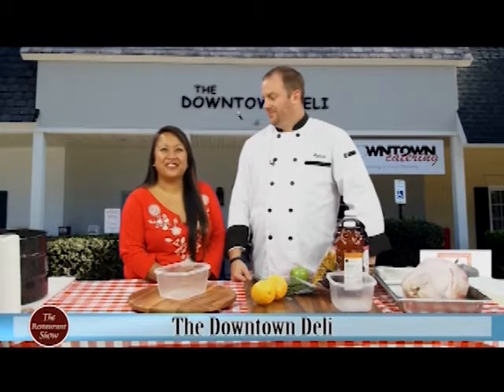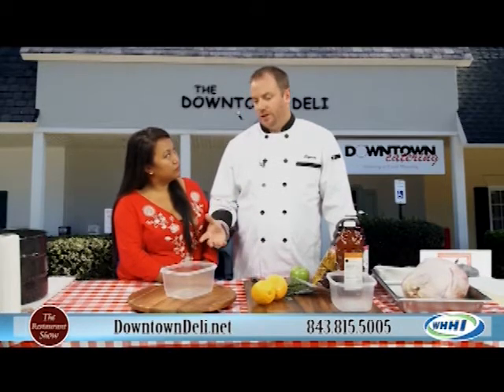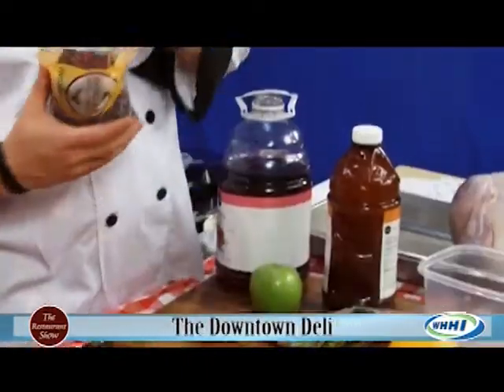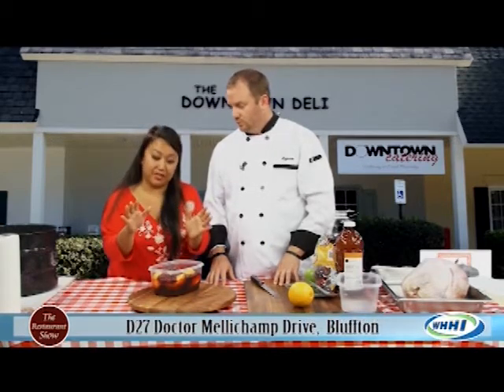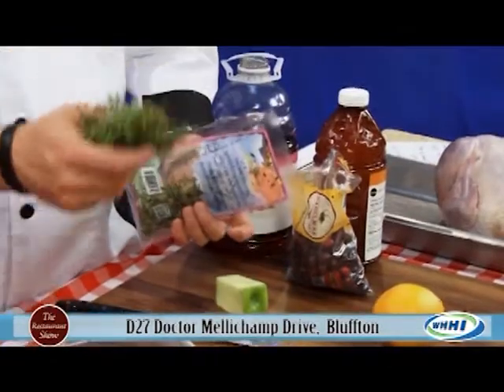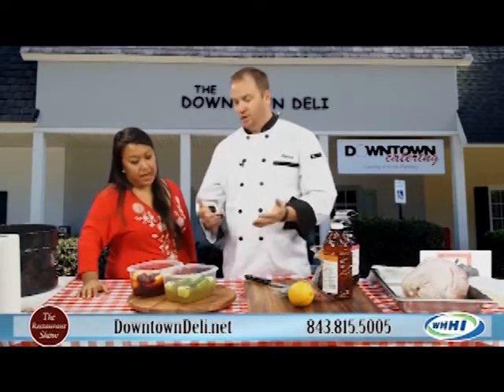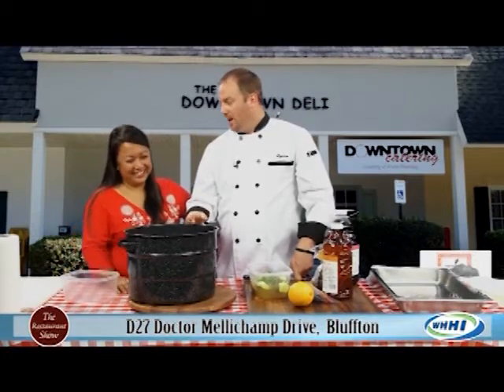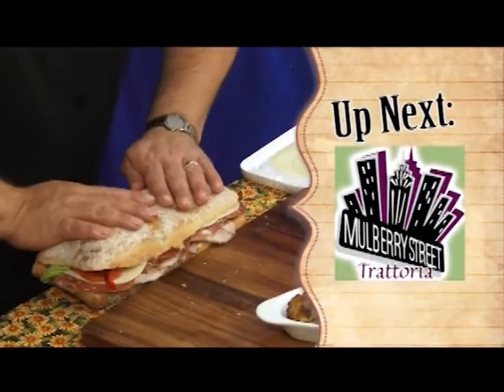WHHI TV's "The Restaurant Show": The Downtown Deli | DownTownDeli.net | Ryan McCarthy | 10/30/12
"The Restaurant Show"
Orhchid Paulmeier
Ryan McCarthy